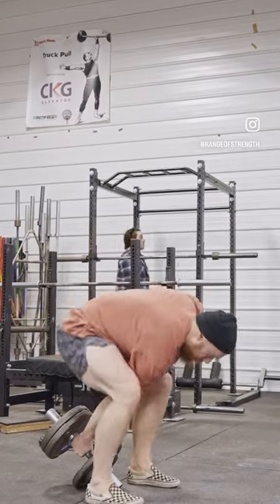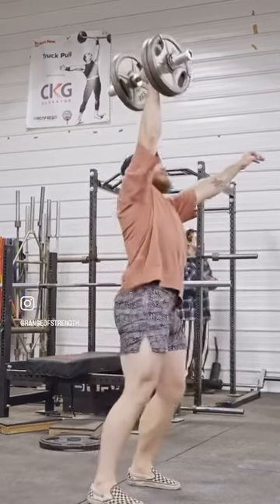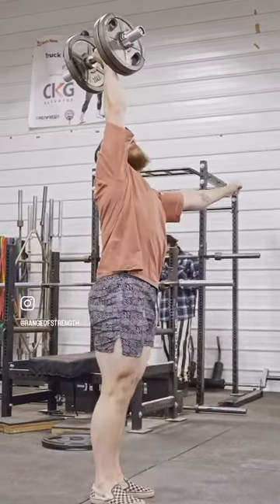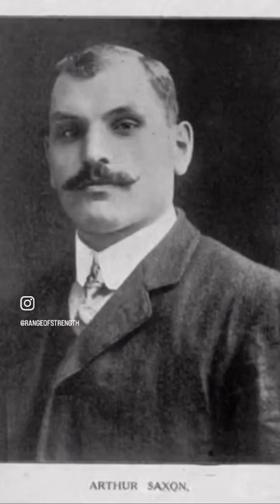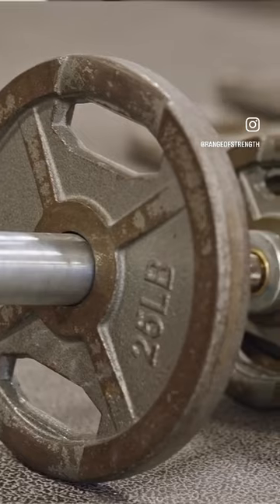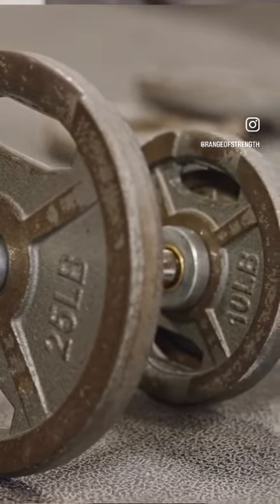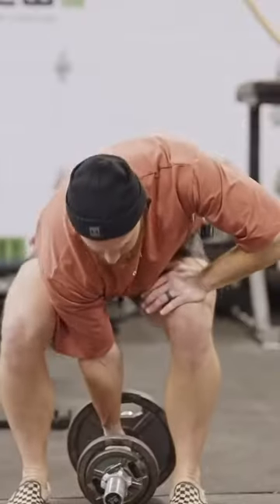Old School Strength: The Dumbbell Swing